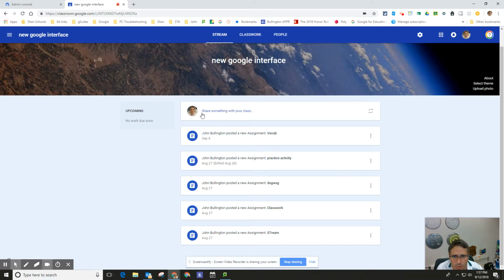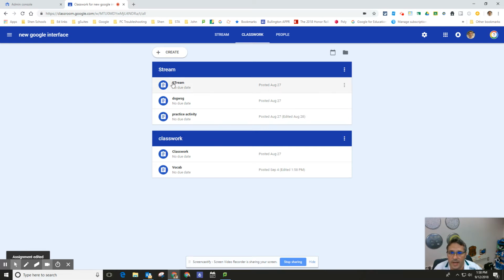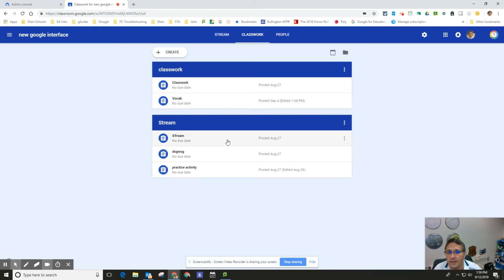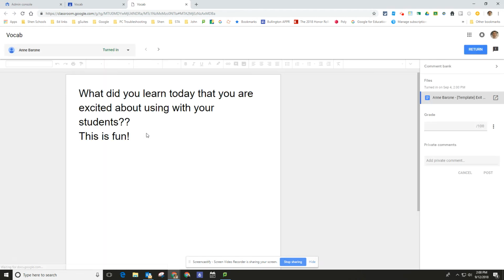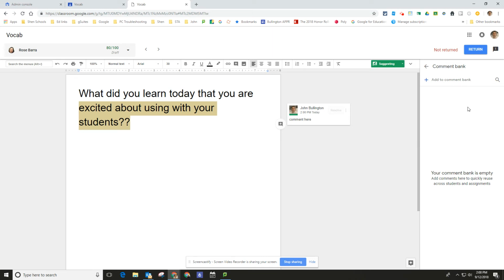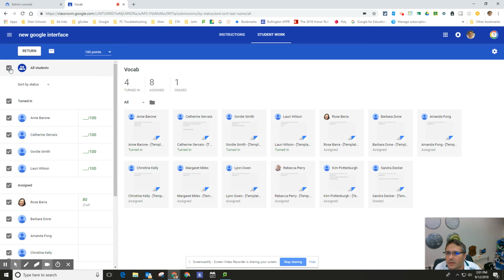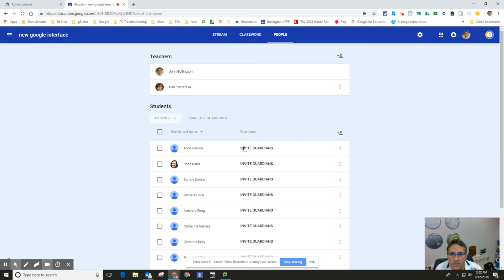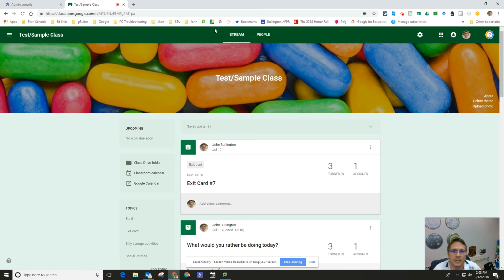Classroom updates for 2018